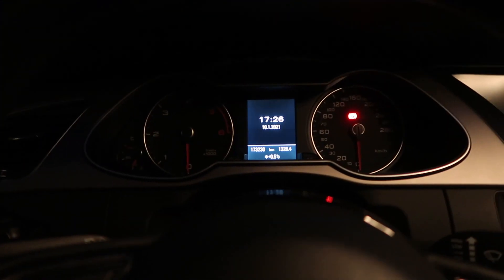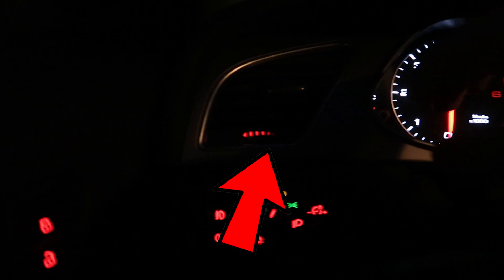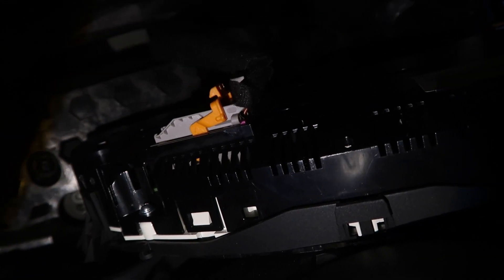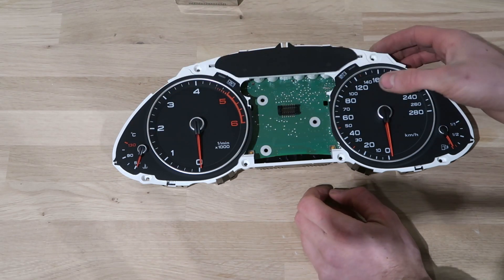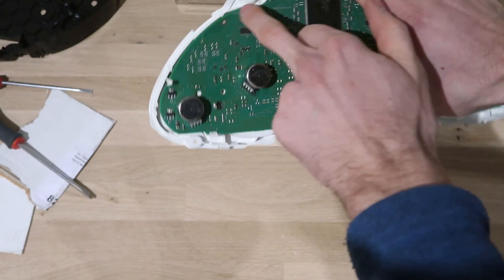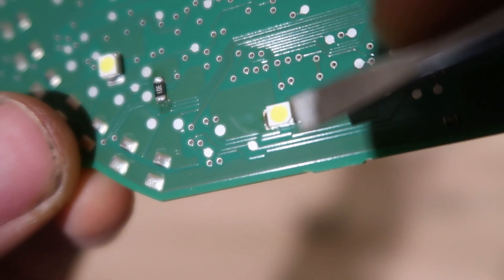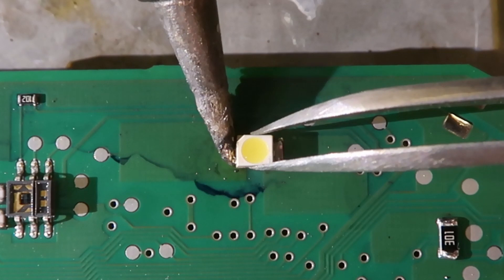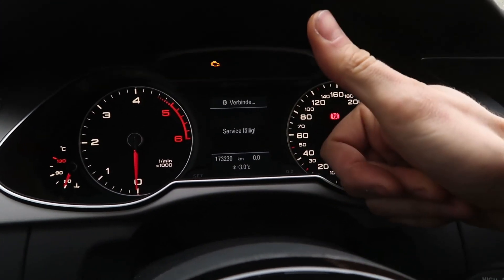HOW TO repair 2013 Audi A4 B8 Cluster Speedometer LED backlight DIY Video | Plus bad jokes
Update Jan 2023: new link for LEDs which are not so bright and rather fit to the original brightness (feedback from someone who did the repair):

In this video I repair the backlights of the cluster in my 2013 Audi A4 B8. I go through step by step how to remove the cluster, disassemble it, and replace the LEDs.

LEDs: OSW5SAS1C1AS-LM
Buy them where ever the hell you want, I'm not here to sell you stuff. You can get these on ebay, but beware they are marked up around 100x, one LED should cost around 17 cents.

Speedo part number: 8K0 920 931 J

Don't waste all of your saved money on hookers and blow, buy them for me instead